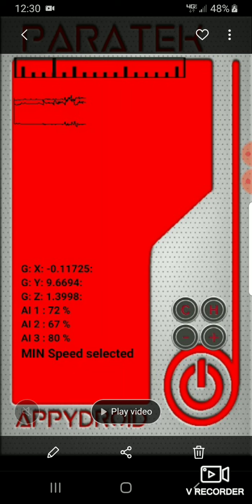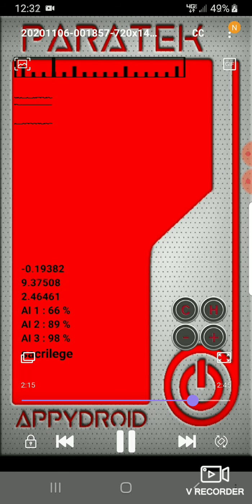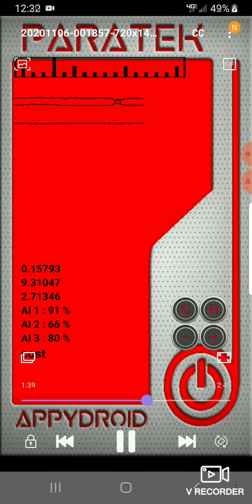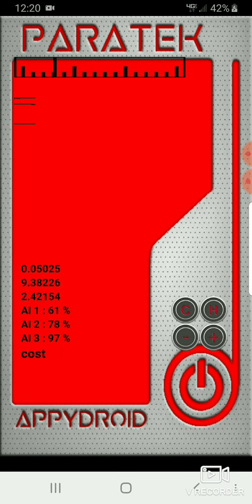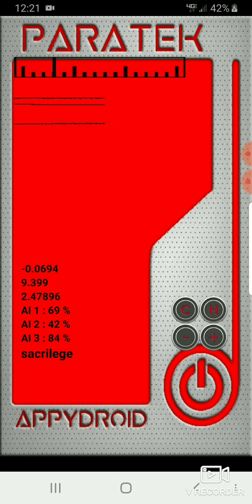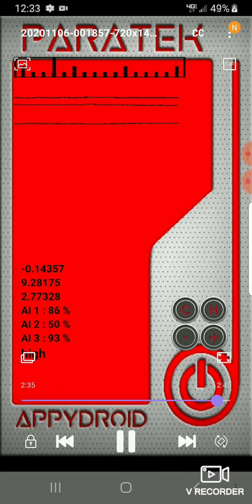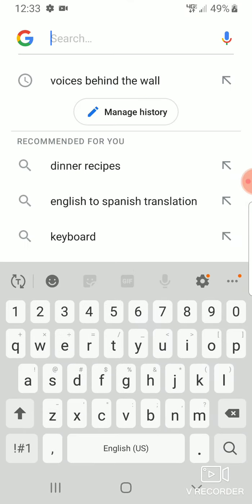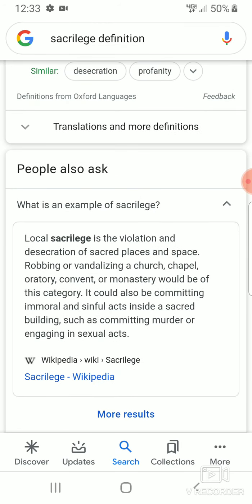Chris Watts and Spirit Box time👻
Woah. freaked me out a bit lol